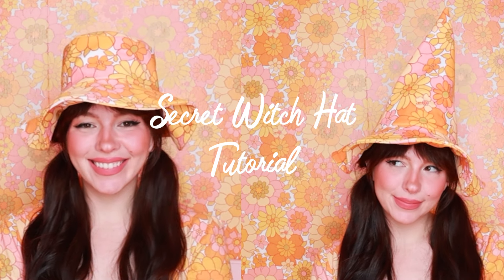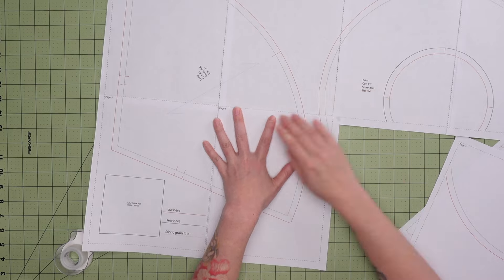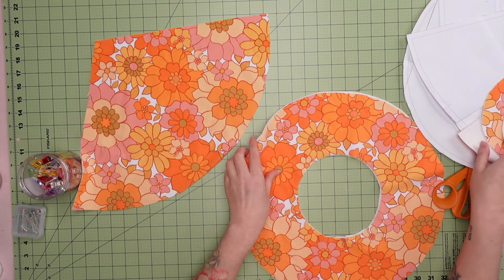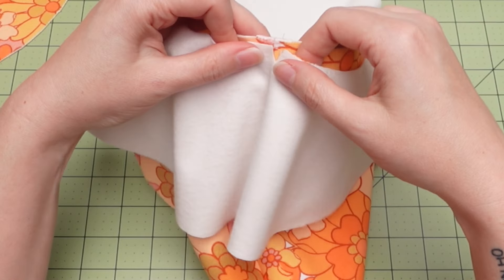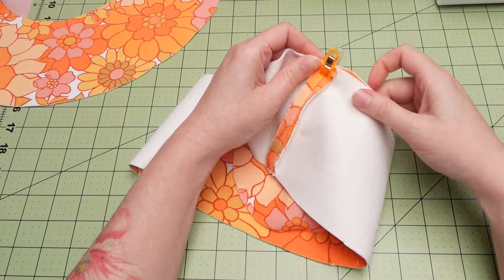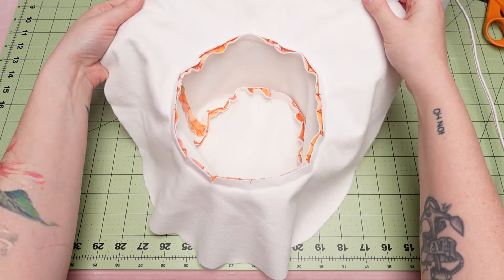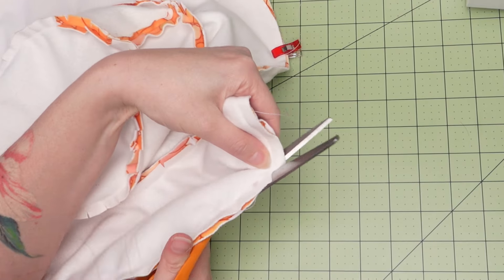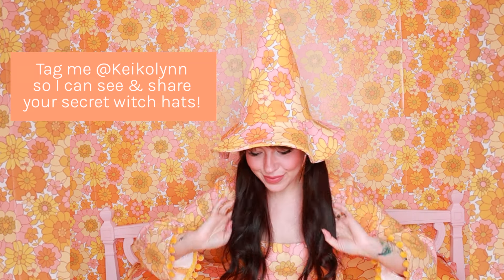SECRET WITCH HAT Tutorial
Want to join my secret witch coven? Download my reversible bucket / secret witch hat sewing pattern. It's perfect for Halloween *and* year round.

It really helps me to know what kind of videos you like. Thanks!